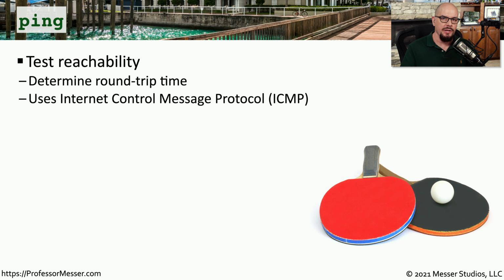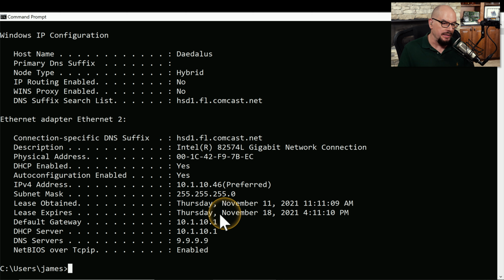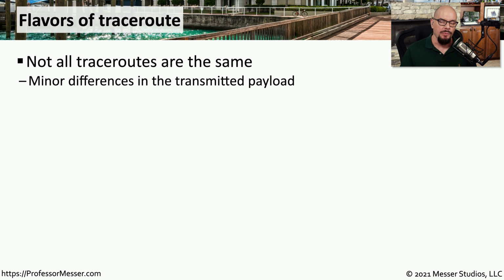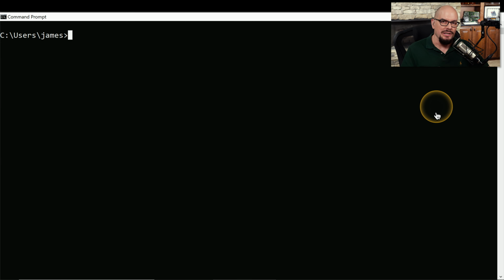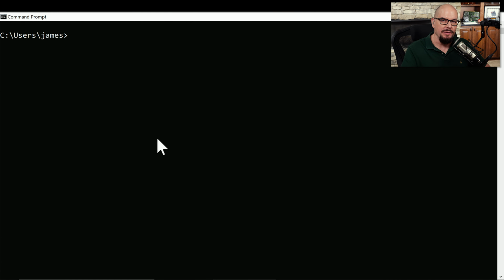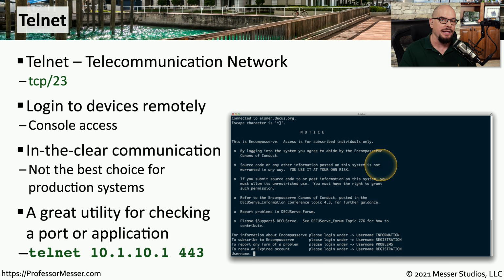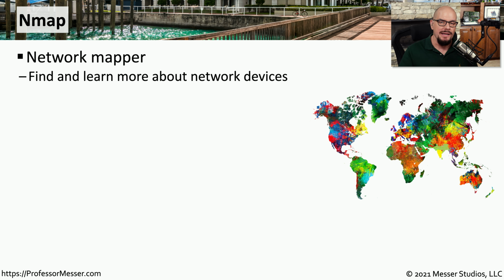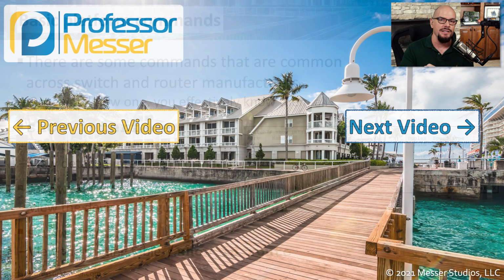Command Line Tools - N10-008 CompTIA Network+ : 5.3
The command line can provide a wealth of troubleshooting information. In this video, you’ll learn about ping, ipconfig, nslookup, traceroute, and many other command line tools.